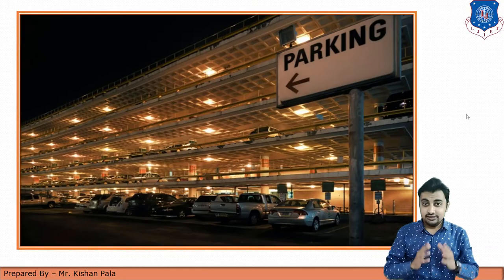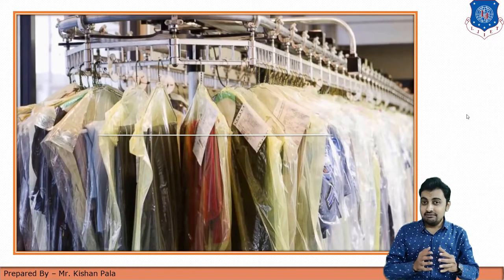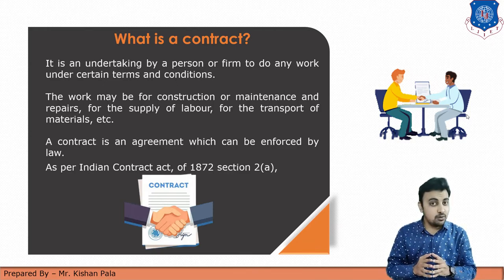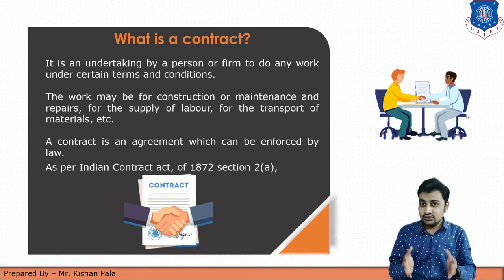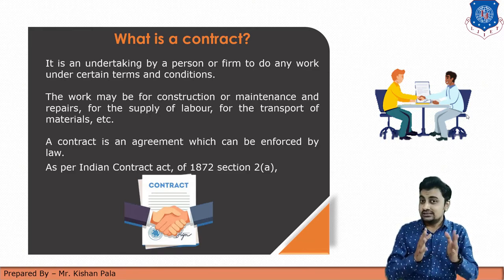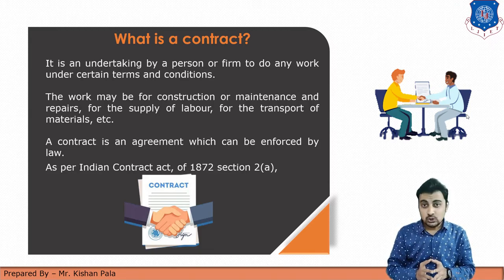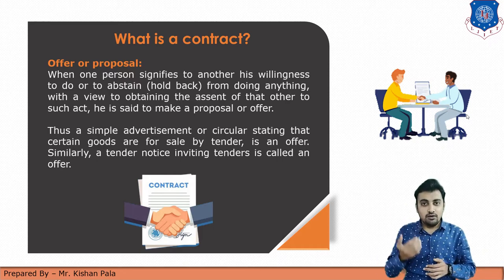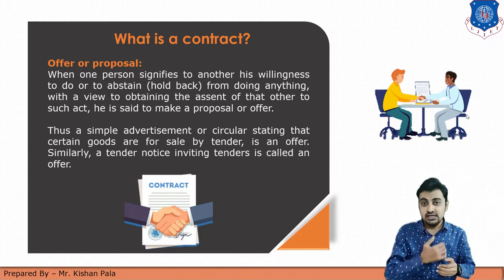Lec-01_Introduction of Contract | Engineering Economics Estimation & Costing | Civil Engineering